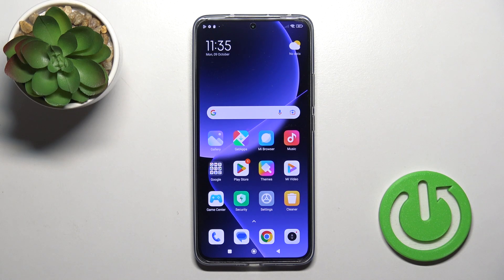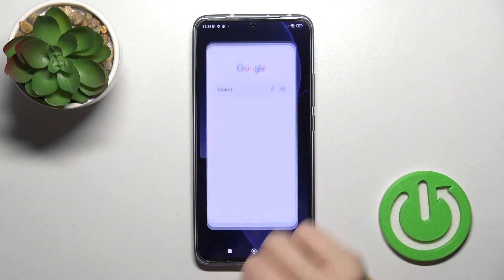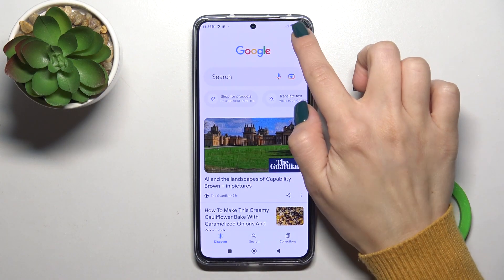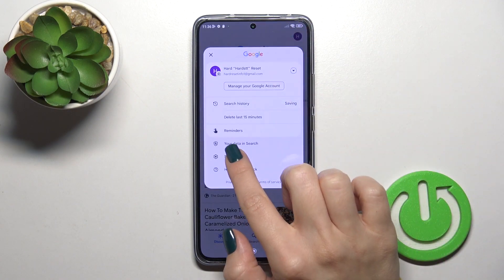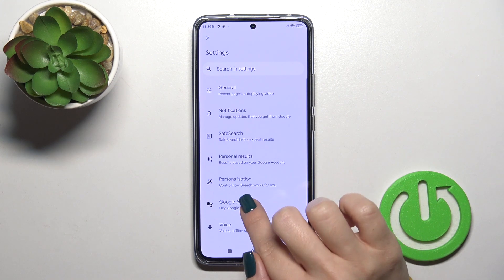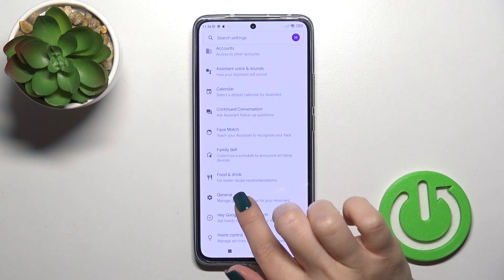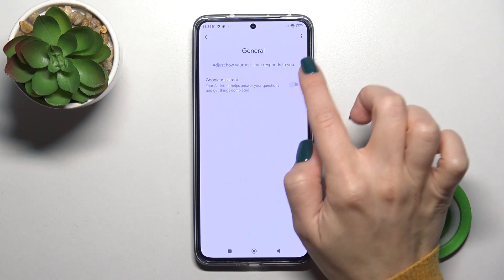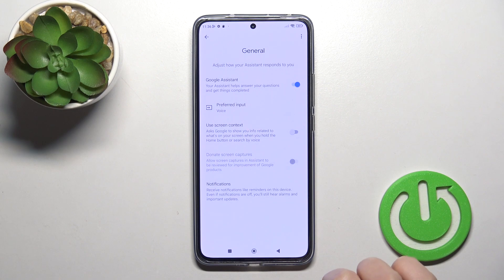How to Activate Google Assistant in Xiaomi 13T Pro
Find out more about Xiaomi 13T Pro:
Hello there! In this video tutorial, we're going to demonstrate how to enable Google Assistant on your Xiaomi 13T Pro. Our expert will lead you to the Google settings, where you'll learn how to activate the Assistant. Enjoy watching the video! If you want to know more about your Xiaomi 13T Pro, visit our YouTube channel.

How to turn on Google Assistant in Xiaomi 13T Pro? How to activate Google Assistant in Xiaomi 13T Pro? How to access Google Settings in Xiaomi 13T Pro?